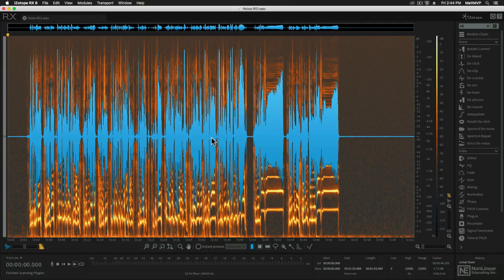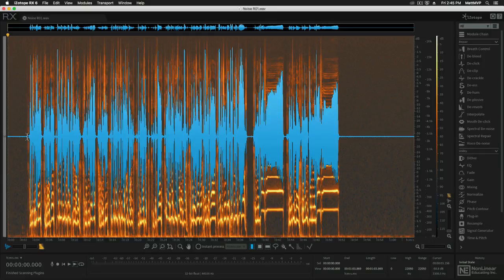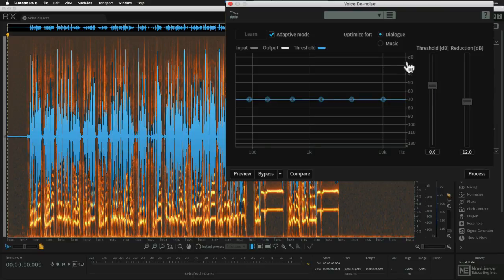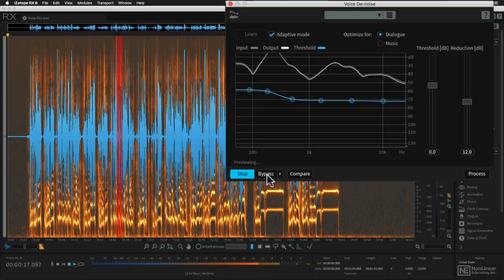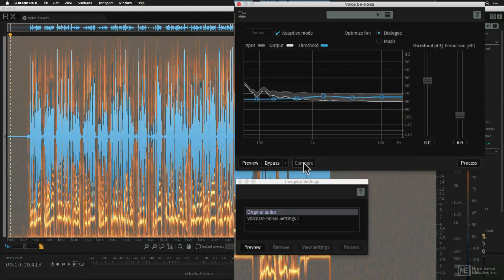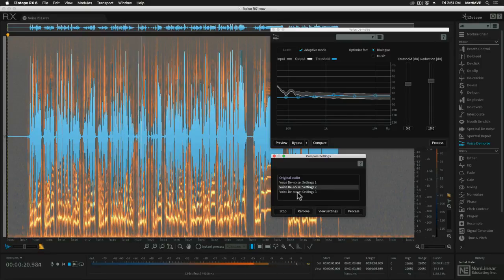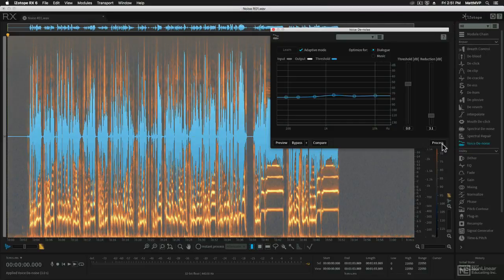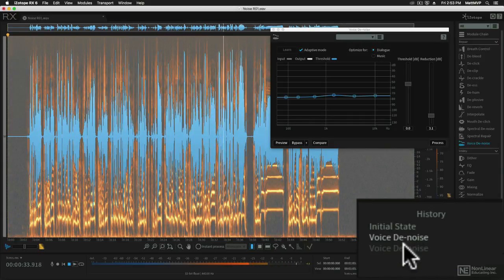iZotope RX 6 101: Musician's Toolbox - 6. Voice De-noise Module Adaptive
iZotope RX 6 101: Musician's Toolbox by Matthew Loel T. Hepworth
Video 6 of 24 for iZotope RX 6 101: Musician's Toolbox

iZotope RX 6 has the power to clean up and restore practically any recording. It is the perfect tool to use when you captured that magical take in a less than magical recording situation! But how exactly do you use this arsenal of audio repair tools? Fear not, Matt Hepworth is here to show you the way!

Matt starts by looking at all the basics, where you learn how to adjust the audio settings, how to load and save files, and how to navigate RXs interface. The rest of the course is divided into musically relevant sections to help you quickly correct common audio problems with vocals, guitar, bass, drums and even vinyl. With lots of practical examples, Matt explains exactly how to fix plosives, sibilance sounds, unwanted mouth noises, AC hum, squeaky kick drum pedals, vinyl scratches, analog tape hiss, phasing issues, and a lot more!

So join Matt Hepworth in this hands-on course, and learn how to harness the power of iZotope RX 6, and transform your imperfect audio into pristine recordings!